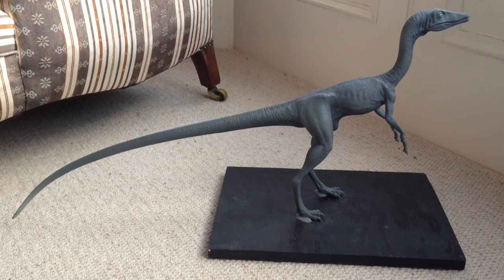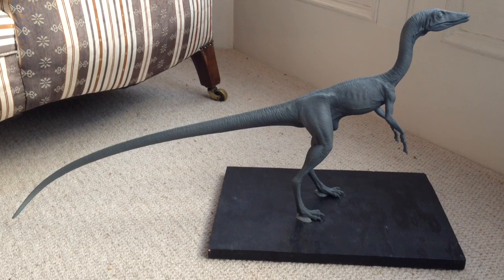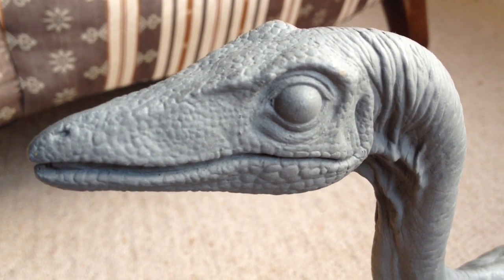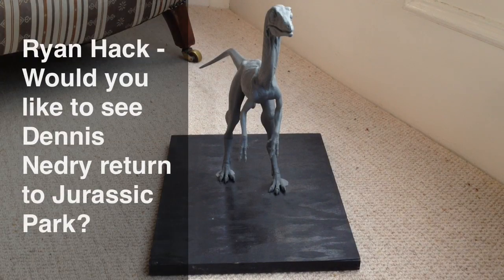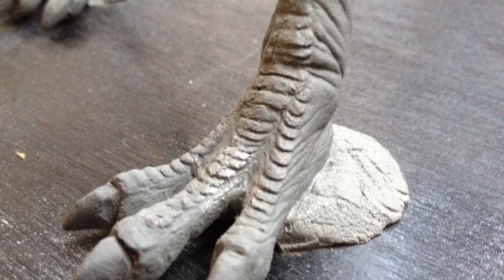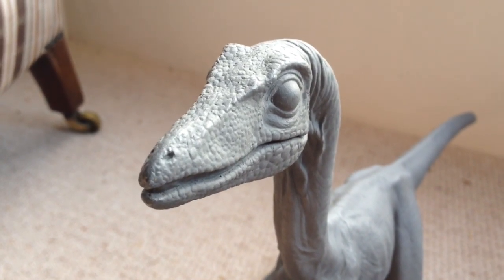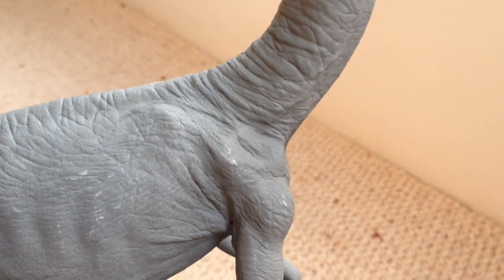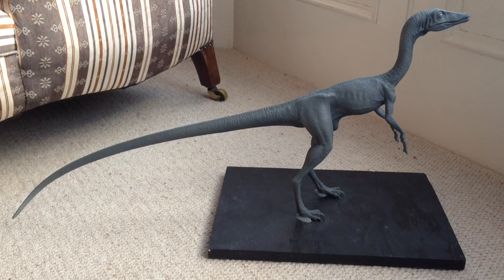Ask JC - Stan Winston Compy Sculpt, 4D Brachiosaurus Giveaway Results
It's Q&A time with JC!  We asked viewers to send in their questions to our facebook page.  Congratulations to the winner of the Brachiosaurus 4D puzzle.